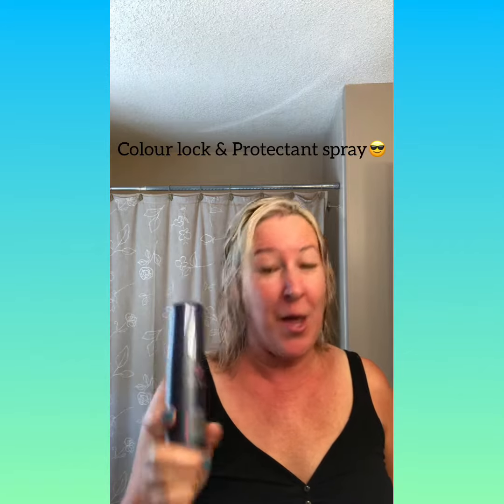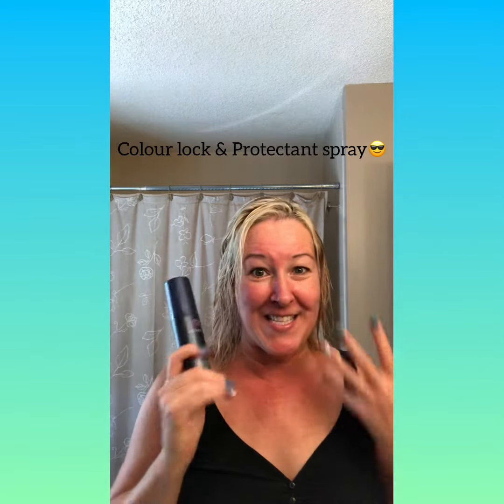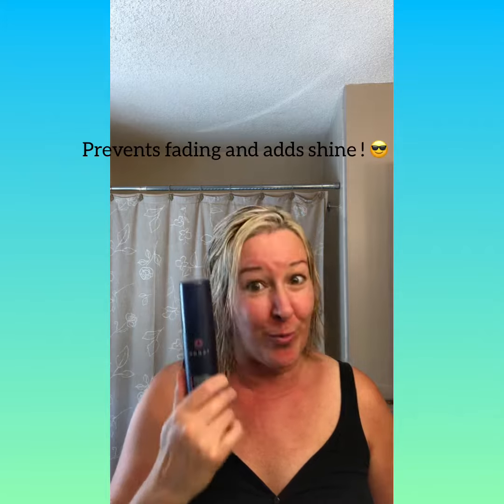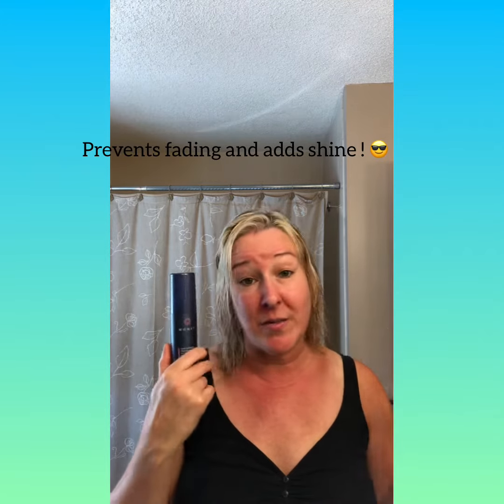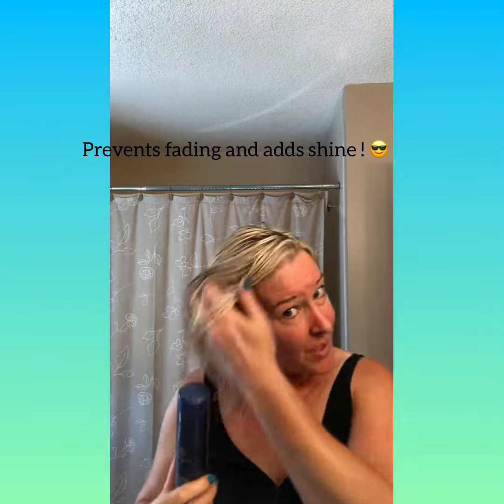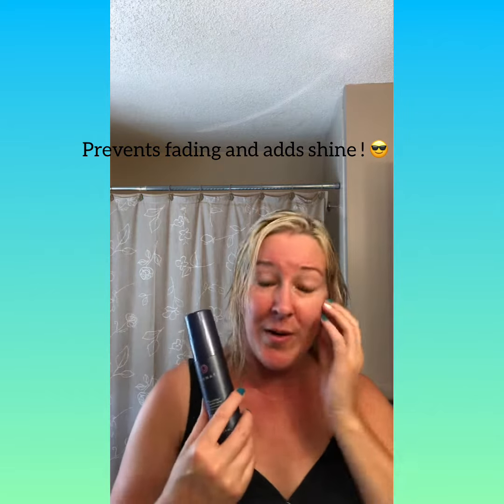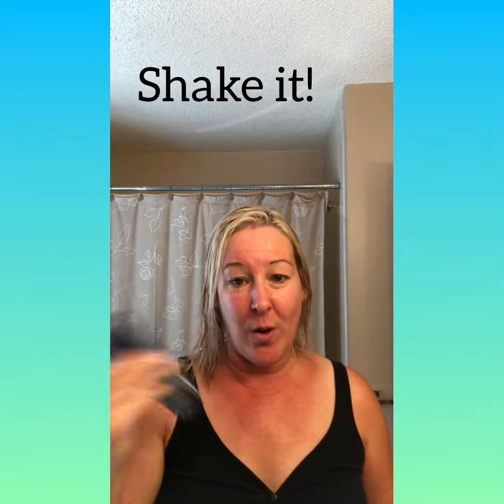Monat’s colour lock and protect spray.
🙌 I love the new colour protect!

This will protect your hair all year long from UVA and UVB rays, it’s like sunscreen for your hair that will prevent dry, brittle and damaged hair that will break off from the suns rays. Just like you need sunscreen for your skin, you also need to protect your hair from the harmful rays!

Colour treat your hair? This formulation is free from any toxic chemicals and is vegan, naturally based and will also prevent your coloured hair from fading as quickly keeping it shiny, healthy and vibrant for months!

I definitely use this because I colour my hair often.  Why spend a lot of money on colouring your hair just to wash it down the drain...colour protect it! 💗💗